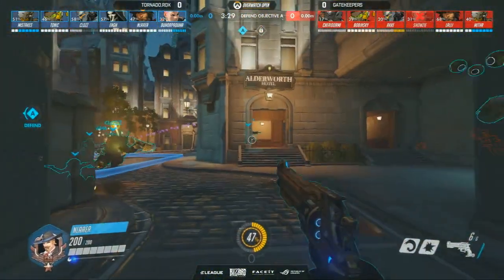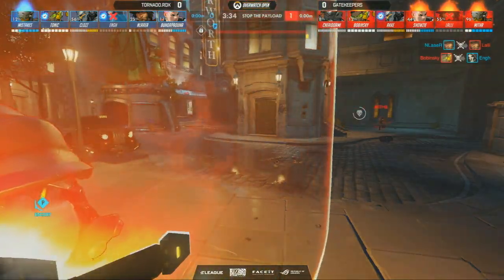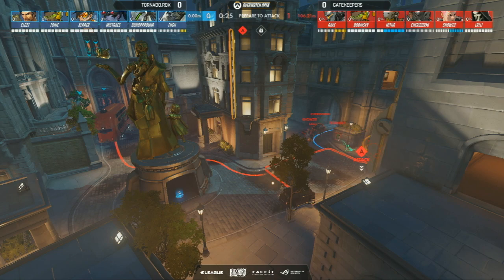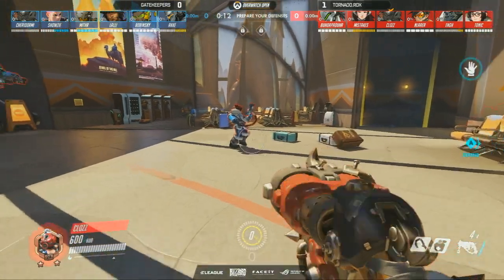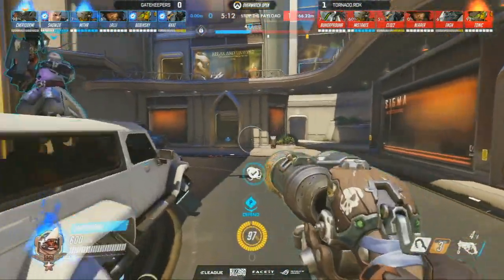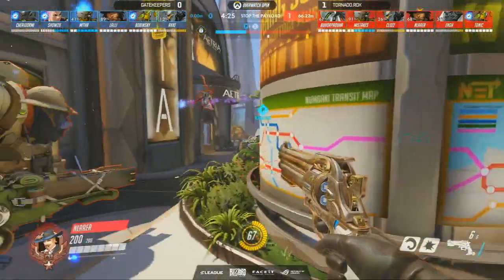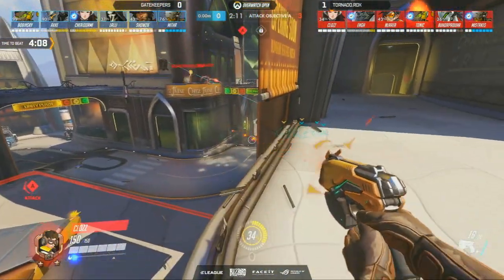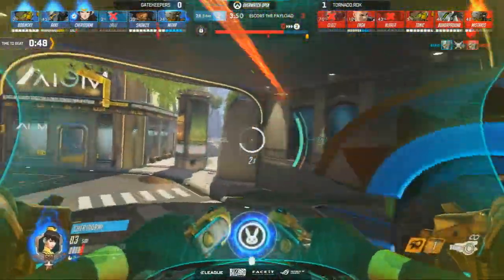TORNADO.ROX vs GK - GROUP B - LB ROUND 1 (OverwatchOpen EU Playoffs)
Playoffs to Begin on August 24; Top Eight Teams from Each Region to Qualify for North American and European Finals in Atlanta.

LONDON and ATLANTA – August 22, 2016 – ELEAGUE and FACEIT today revealed the 32 teams that will compete in the North American and European Playoffs for the Overwatch® Open, an international tournament featuring Blizzard Entertainment’s blockbuster team-based shooter. FACEIT, the leading independent competitive gaming platform and ELEAGUE, the professional eSports organization formed by Turner and WME | IMG, will launch the Overwatch Open playoffs round beginning August 24 with live streaming coverage available through the event’s official Twitch channel,

Sixteen teams will compete in each regional playoff, with four teams entering by winning open qualifier rounds, and another 12 teams making the cut through points earned in the qualifiers. Teams will be seeded into groups and compete over a week-long, action-packed set of matches for a chance to qualify for the North American and European Finals, set to take place at the ELEAGUE Arena in Atlanta.

Fans can tune in to the first battle on August 24 at 8:30 a.m. PST/6:30 p.m. BST, with a fierce match between Misfits and BBE kicking off the playoffs. Matches will conclude on August 28 at 10:30 p.m. PST/6:30 a.m. BST. A full list of all the qualifying teams for the playoffs is available below.

EU

Misfits
Rogue
REUNITED
Luminosity Gaming
Team Dignitas
Ninjas in Pyjamas
ANOX
FaZe Clan
melty eSport Club
Prets
Bringos
OWKings
NoNameYet
Bikini Beach Esports
b.fly
The Gatekeepers

NA

EnVyUs
Cloud9
Fnatic
compLexity Gaming
NRG eSports
Team Liquid
Sodipop
Splyce
Selfless
Colorado Clutch
Sea Algae
Method
Northern Gaming
Geckofox
MONO
I’m Your Huckleberry

For more information on the Overwatch Open, including information on teams and the tournament’s full schedule,